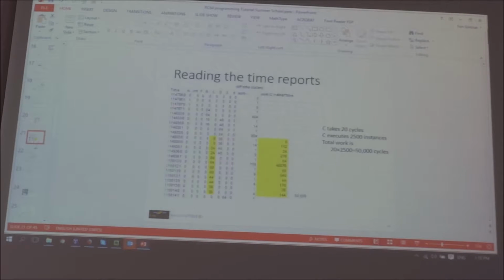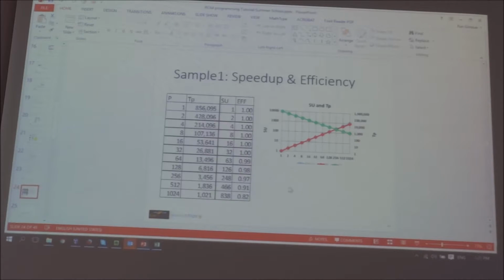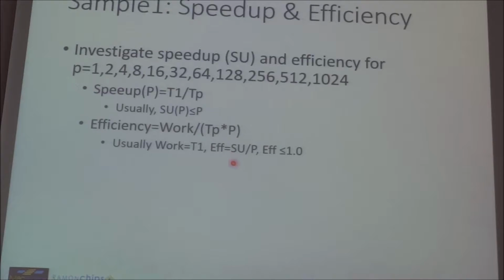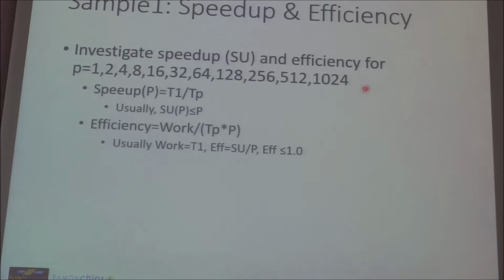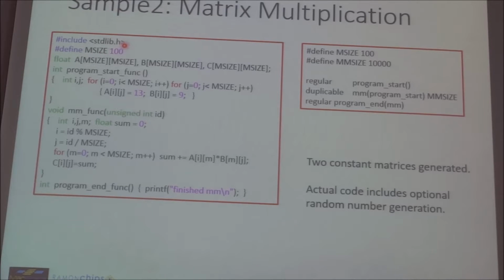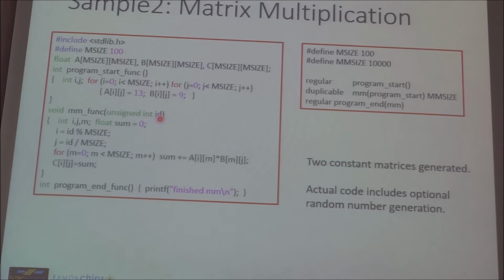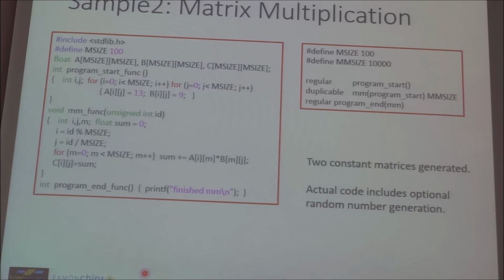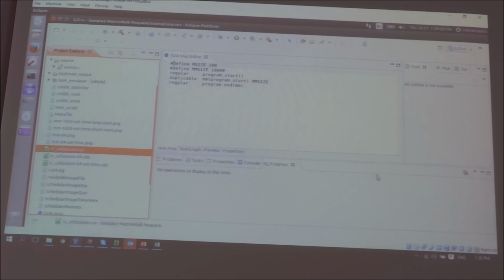Day 3 Tutorial Part 3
Part of the MacSpace Symposium and Summer School hands on tutorial delivered mainly by Professor Ran Ginosar